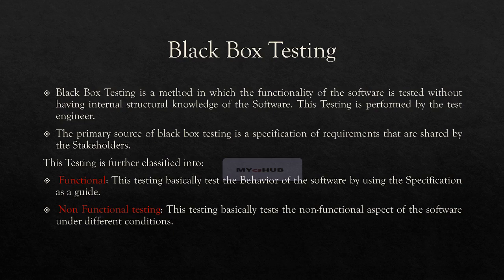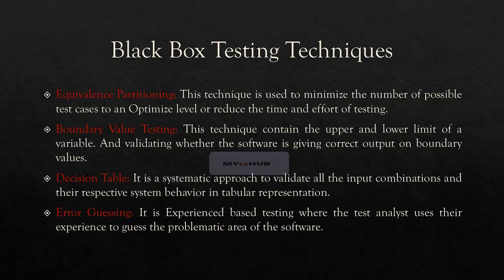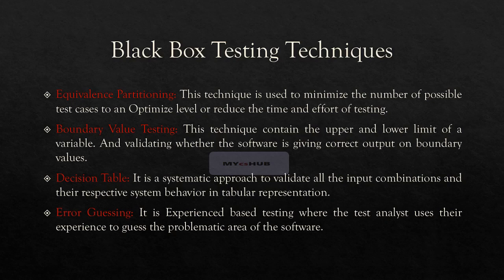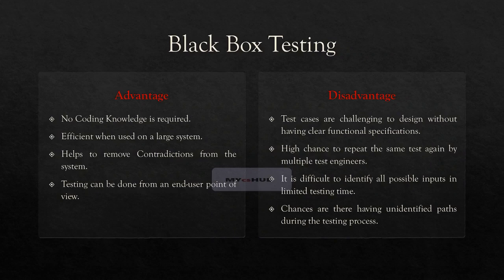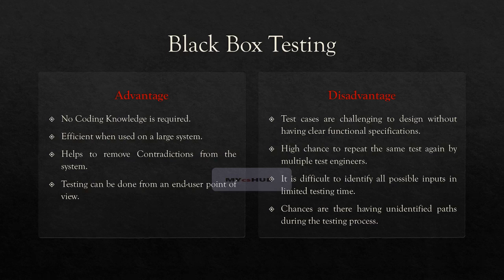What is Black Box Testing | manual testing tutorials for beginners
What is Black Box Testing | Black Box testing | manual testing tutorials for beginners | Advantages, and Disadvantages

In this tutorial, we have discussed black box testing, types of black box testing techniques, and the advantages and disadvantages of black box testing.